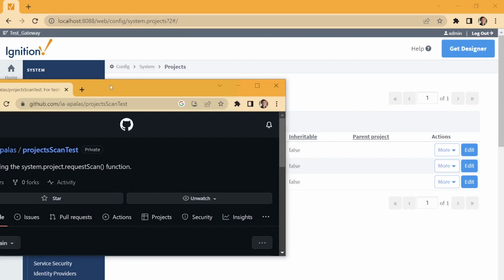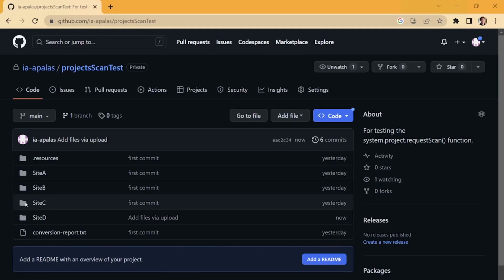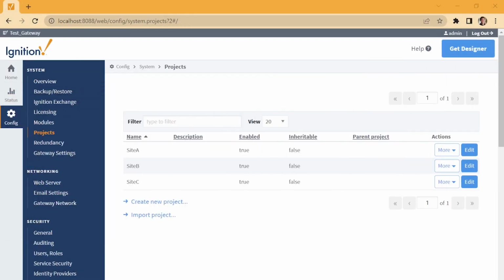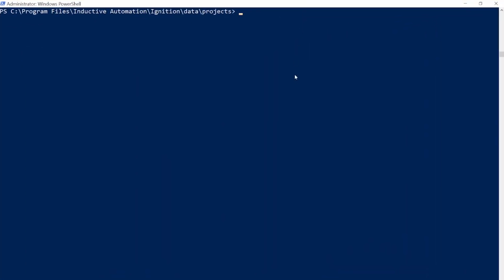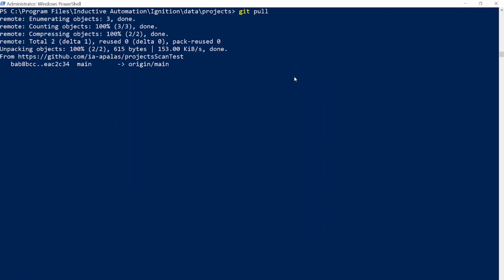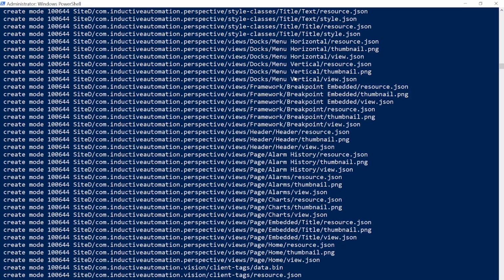Ignition Features: Scanning The Projects Directory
The system.project.requestScan feature, introduced in Ignition 8.1.28, is a gateway scope function that allows users to manually scan the projects folder in the Ignition installation directory for any direct changes to the folder’s contents. In previous versions, the gateway would not recognize these changes until it was restarted. Now, users who make frequent updates to the projects folder can do so without interrupting the Ignition server.